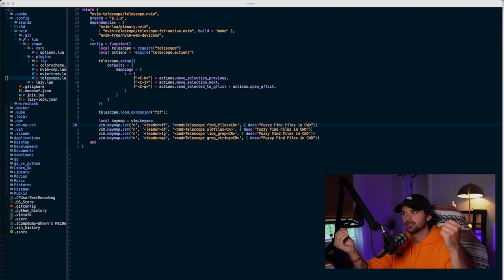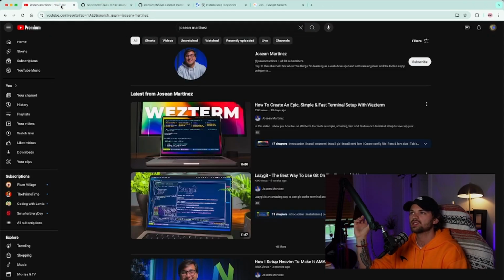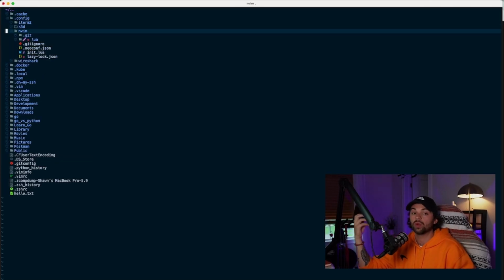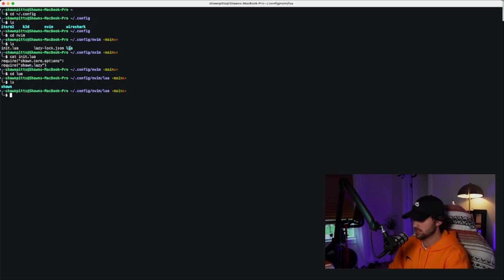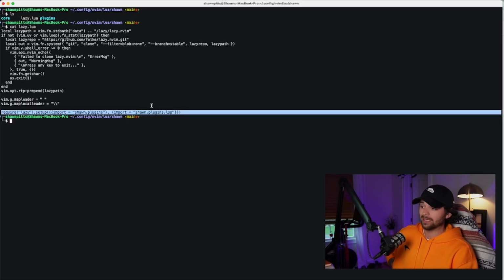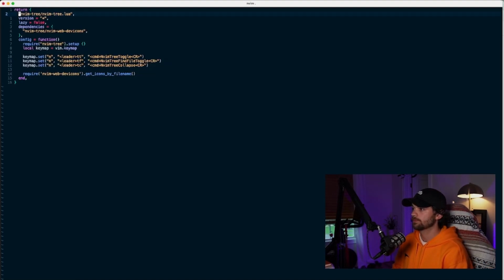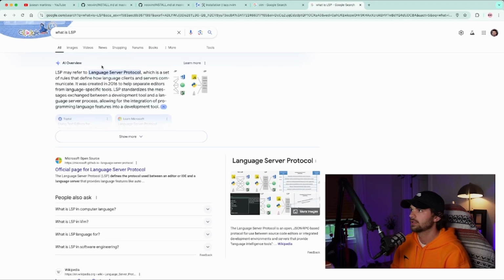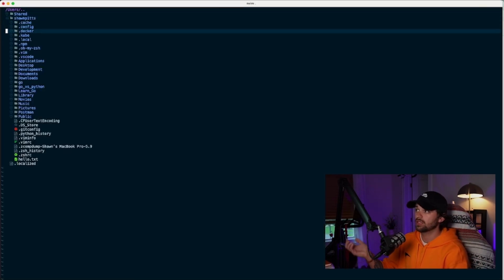I Love Neovim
Were only on day 3 but no signs of red flags...

Heres some cool Neovim resources that are cool made by cool people